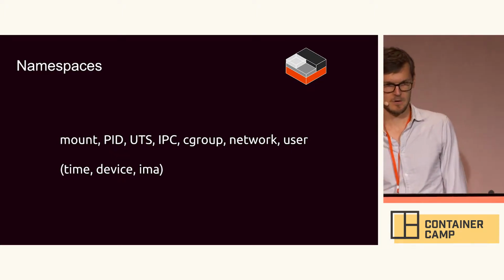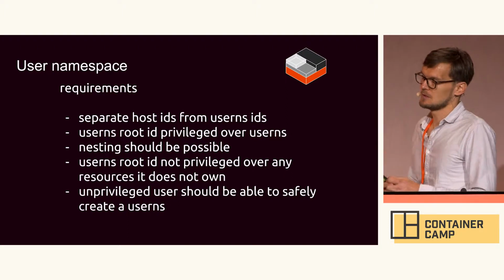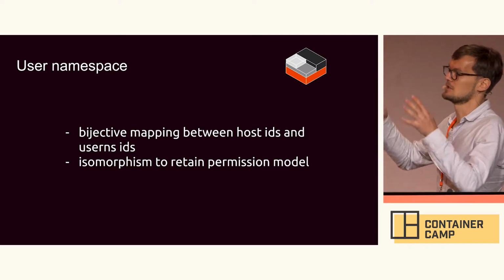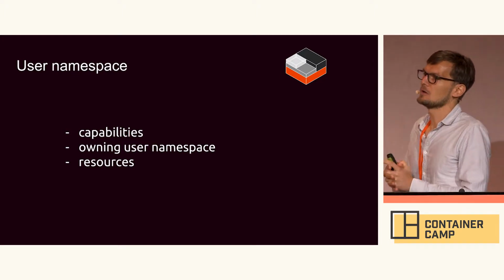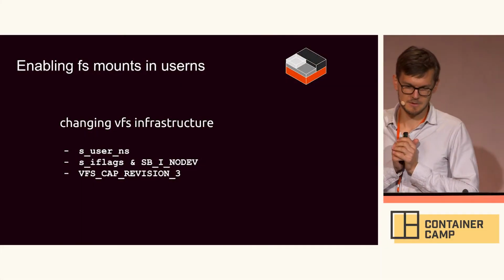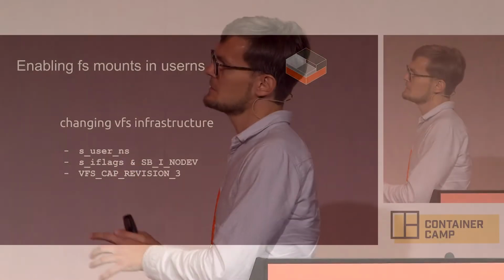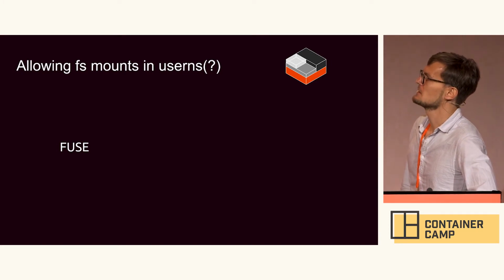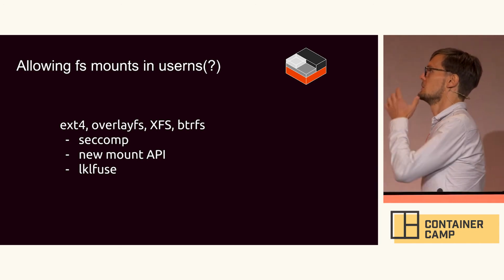Filesystem mounts in user namespaces - Christian Brauner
User namespaces have become one of the most important security features for container workloads. But since they can be created by any user on the system they restrict access to a wide range of features including mounting of filesystems. In recent years a lot of work went into making mounts of filesystems from non-initial user namespace safe. Starting with kernel 4.18 it is possible to mount FUSE filesystems in user namespaces. It is expected that overlayfs will follow in future kernel releases. In this talk we will take a closer look at the infrastructure that was added to the kernel, the underlying security mechanisms, and upcoming filesystem that might be available to unprivileged containers in the future.

Christian Brauner is a core developer and maintainer of the LXD and LXC projects. He works mostly upstream for Canonical as part of the Ubuntu Server team on the Linux Kernel and lower-level problems. He's been active in the open source community for a long time and is a frequent speaker at various large Linux events; he is also strongly committed to working in the open, and a strong proponent of Free Software.